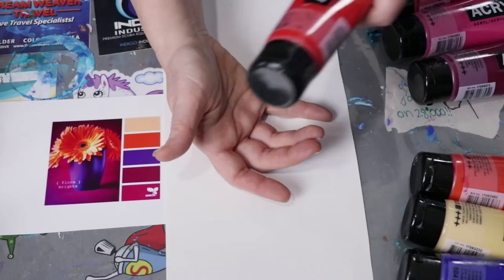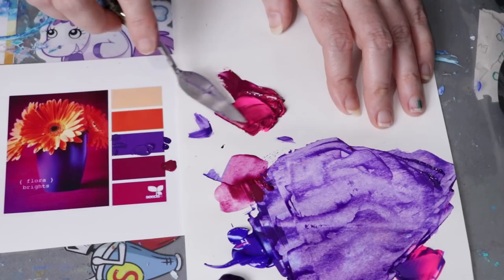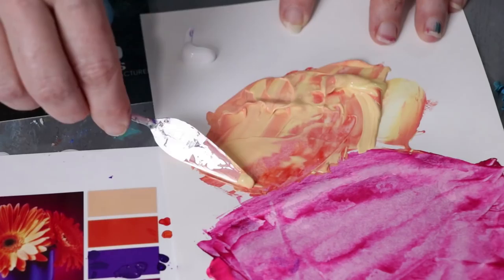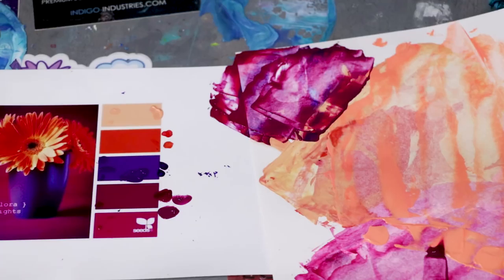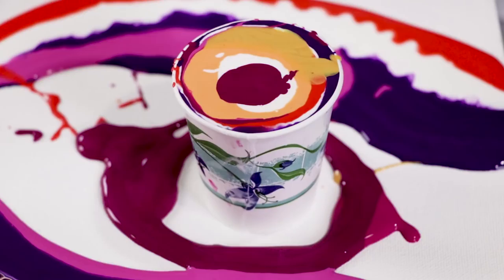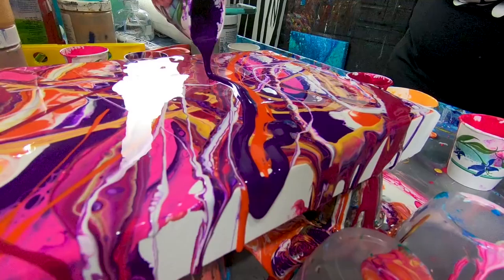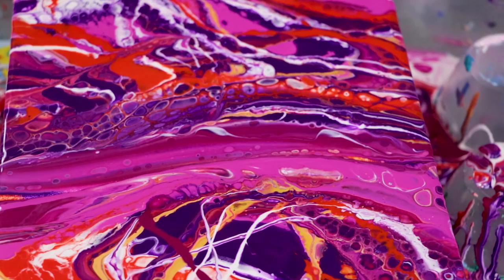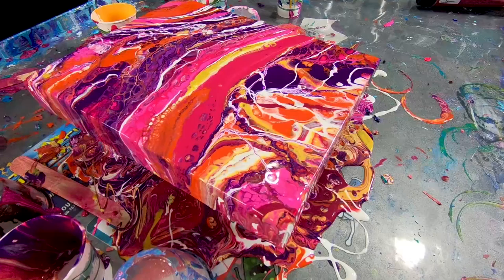The Color Of FIRE Acrylic Fluid Art Pour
DO NOT TRY THIS AT HOME!!!  FLiud Paint Pour Rio Saress NO MUD QUEEN!!!

I have found that the heat from the fire cup does some cool things to the paint.

 If you are new WELCOME TOT HE FAMILY!!!

We looove fan participation and suggestions from you guys!

We will do a major celebration at 50K subbies with a give away to fans! Help us get there by posting our vids everywhere that you can!

Send all Fan Mail and nonsense to
Rio&Sace
Excelsior Springs,MO 64024

If we actually get fan mail we will do a segment every Friday with us opening and reading fan mail, comments for the feeds, and share outtakes.  If you are interested in that sort of thing!!!LOL

WE KNOW WE ARE NOT FOR EVERYONE!!! If you DON"T LIKE HAVING FUN. DO NOT WATCH OUR CHANNEL!!! IT"S REALLY OKAY !

IF YOU WEAR EARBUDS... TURN DOWN YOUR VOLUME!!!

IF YOU WHINE ON OUR COMMENTS WE WILL CALL YOU OUT...LOL... mainly because the comments that are meant to insult us are soooo freaking hilarious that we HAVE to respond!

We are a family on here and we welcome you to interact with everyone who comments!! We welcome your questions and hope that in the middle of all the poop in the real world that we make you laugh, make you smile and make you want to paint something. WELCOME TO Team Rio & Sace! THIS is the color of OUR WORLD!!!

Team Rio & Sace LOOOOVE you and can't wait to make more videos for you in the future!